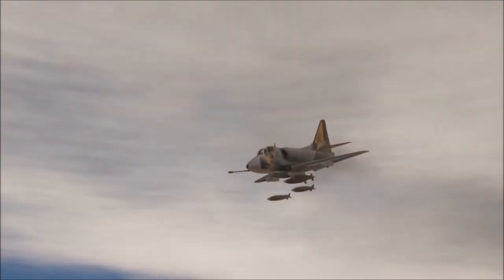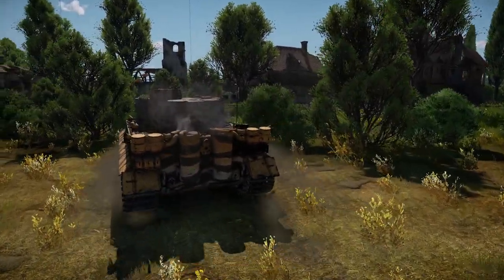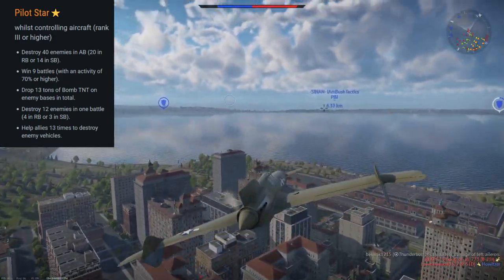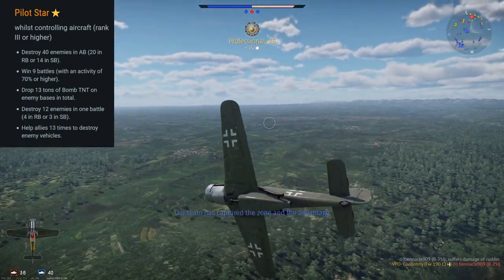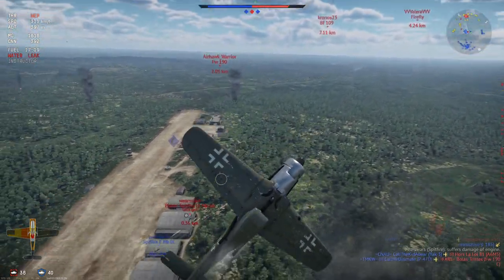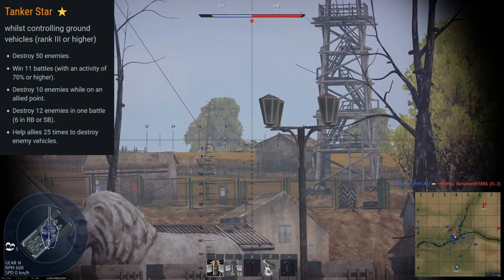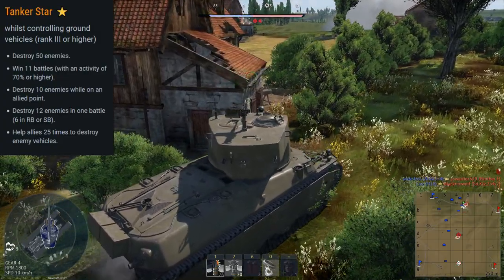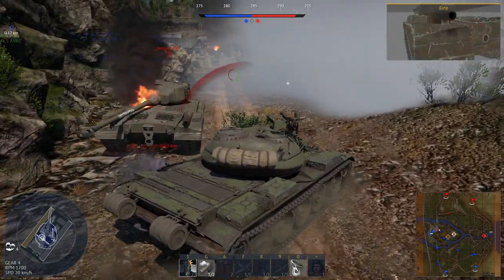Complete Summer Landing Guide - Tips And Tricks To Complete The Tasks [War Thunder]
In this video, I go over everything that you need to know in order to complete the Summer Landing tasks so that you can earn ALL of the vehicles, whether its air, ground, or naval. I go over which vehicles to use, what BRs to play, and how to complete each individual task as quickly as possible.

I just started to use a new editing program, so let me know if this looks video is clearer than previous videos. Thank you!

A big thanks to Fetta for helping with the gameplay in this video!

Chapters

00:00 Intro and Summer Landing Rules
03:50 Air Task Tips
09:30 Ground Task Tips
15:35 Naval Task Tips